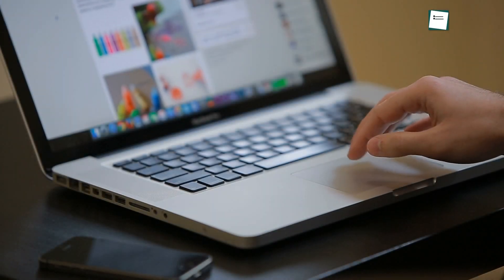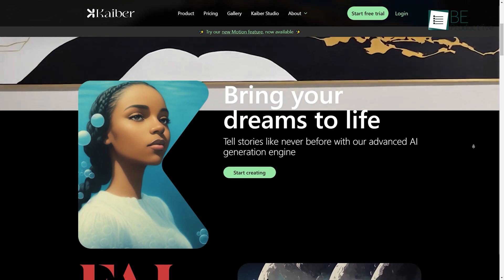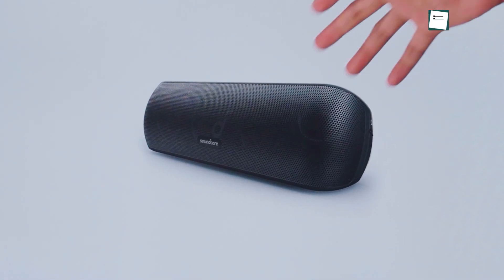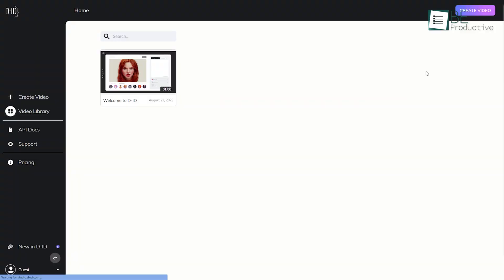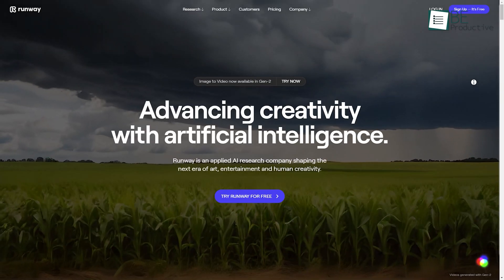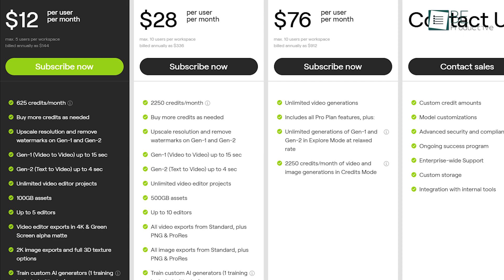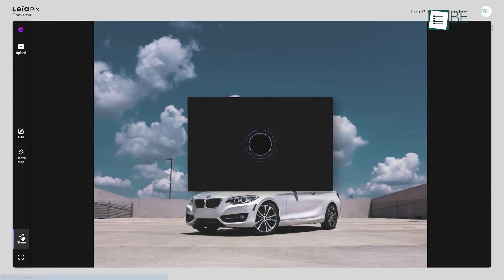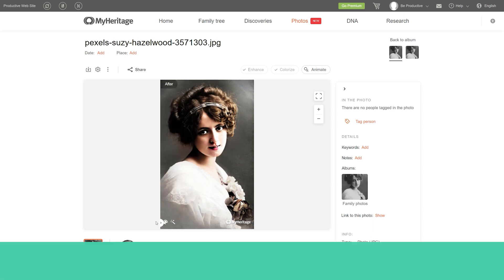5 Image-to-Video AI Tools: Bring Images To Life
Say goodbye to the hassle of video creation and hello to the convenience of AI video creation tools. Among the abundance of video creation websites, there are a number of websites that stand out from the crowd with their text-to-video feature. To help you find the best among plenty of available options, we have come up with a list of 5 Free Websites that can effortlessly transform your images into videos within seconds.

5 Image to Video AI Tools: Bring Images to Life

Kaiber

D-ID

Runway

Leiapix

Deep Nostalgia
Intro and Animation Credit:
10Studio: